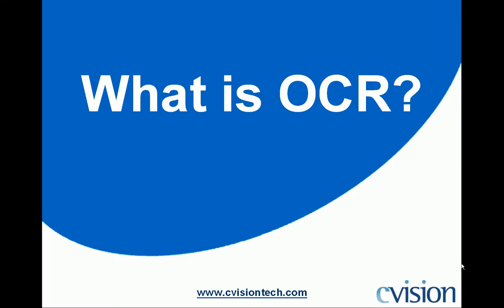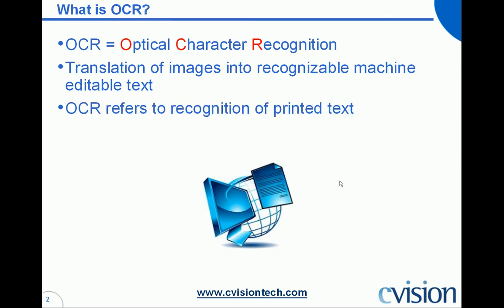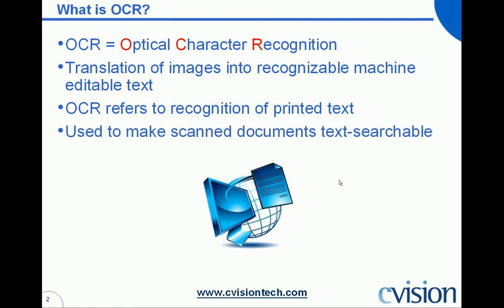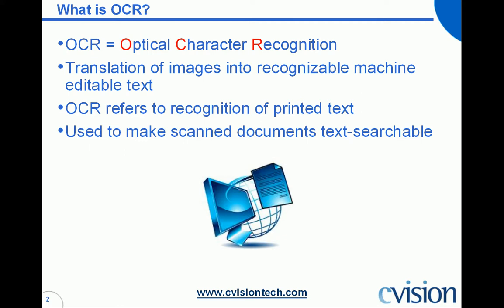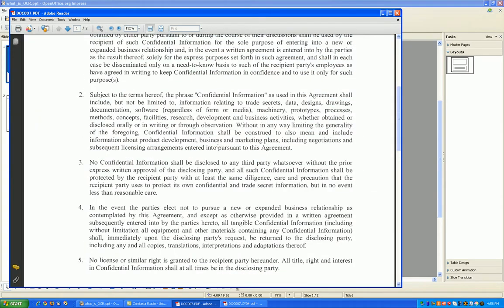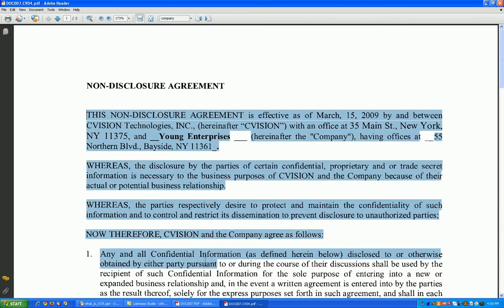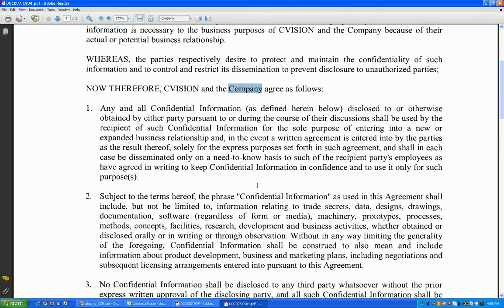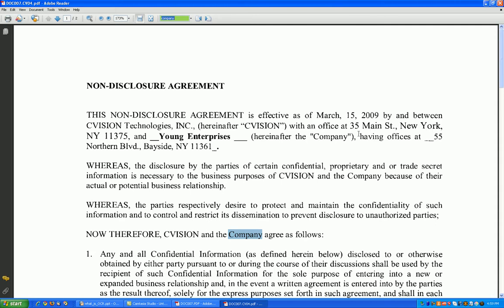What is OCR?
This video gives an overview of OCR (Optical Character Recognition) technology. It provides a great example of OCR and its usefulness.

We've moved!